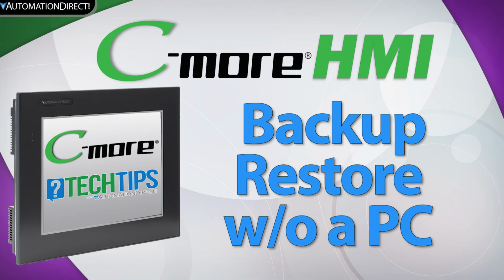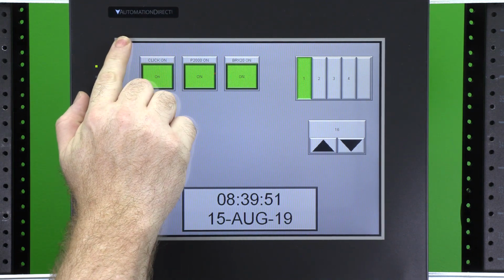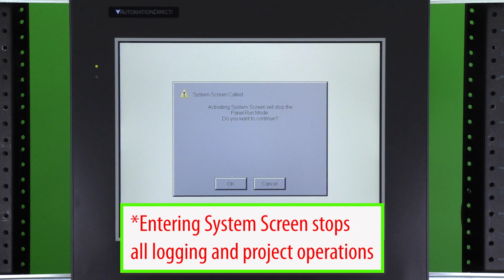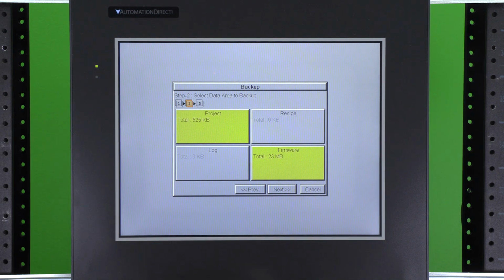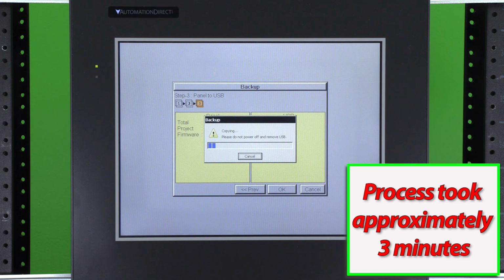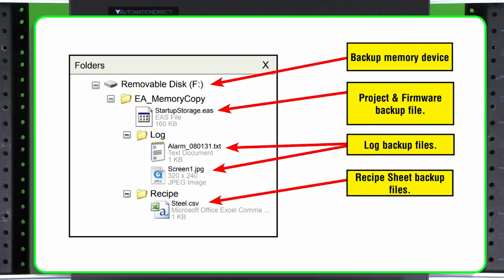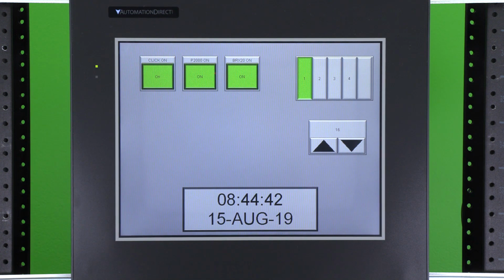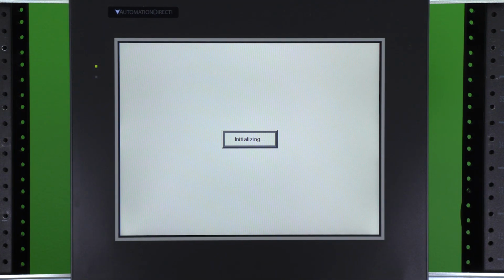C-more HMI: How to Backup and Restore Without a PC from AutomationDirect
- The C-more HMI (human machine interface) is one of the best values in industrial HMI. Not only do you get competitive pricing but the ease of setup and use will save you even more.

In this video, we show how to backup hmi and then restore your C-more HMI from the system screen using a USB device. This process can also be done using an SD card.

This video is part of the C-more setup videos that give direction on how to set up, use and maintain your industrial HMI.

*** Software version used: 6.50